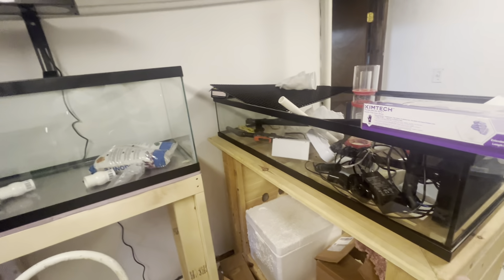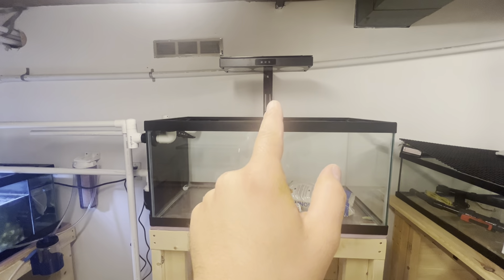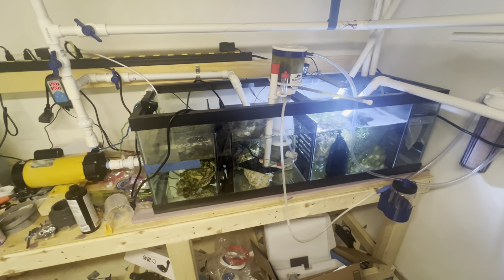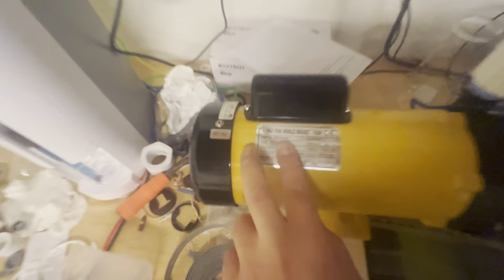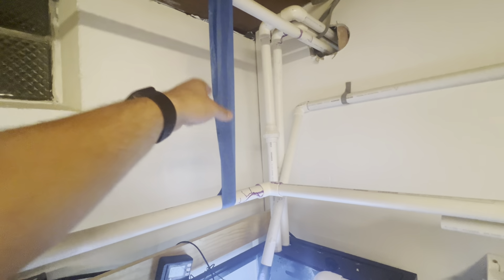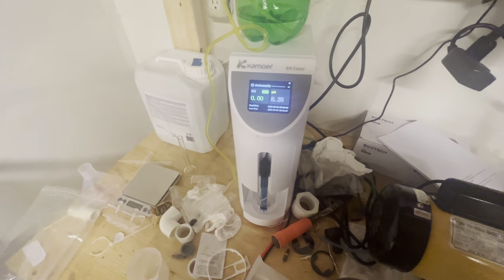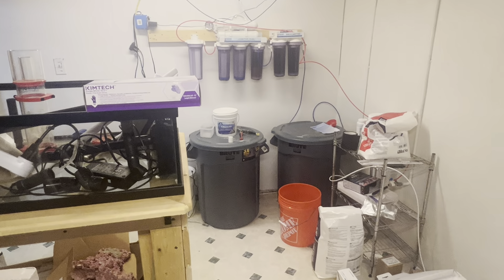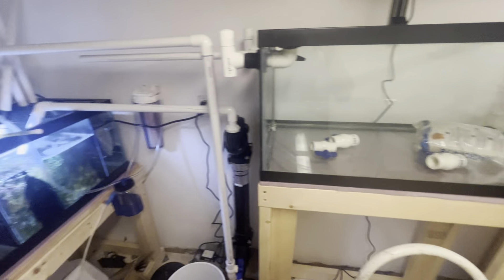Basement sump update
Little update on the channel
What we are switching over to.
A new family friendly channel
Basement reef sump
40g breeder frag tank
Nicrew 150w led light